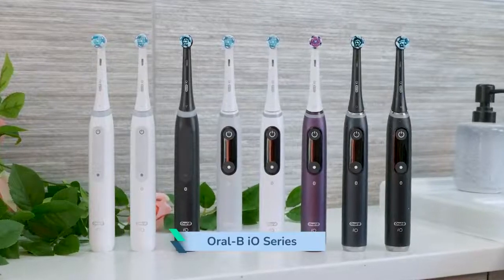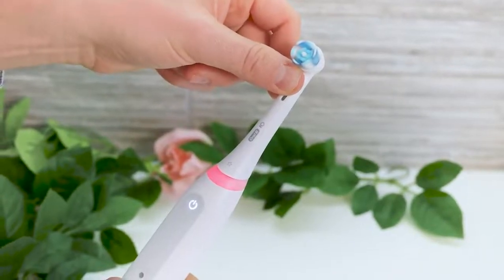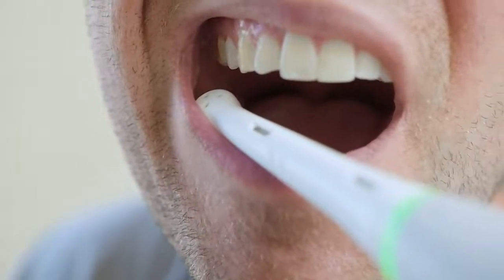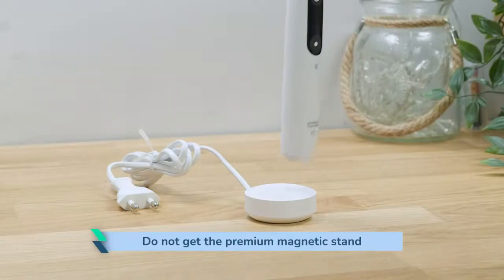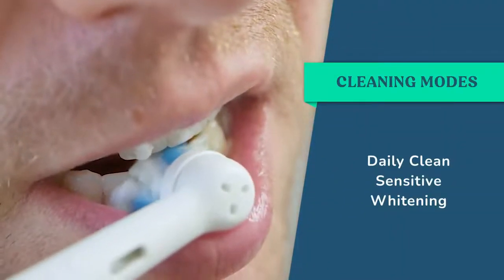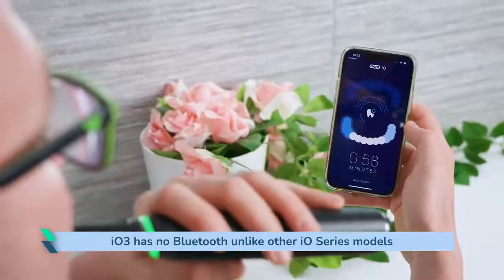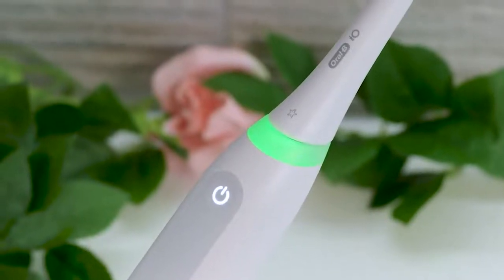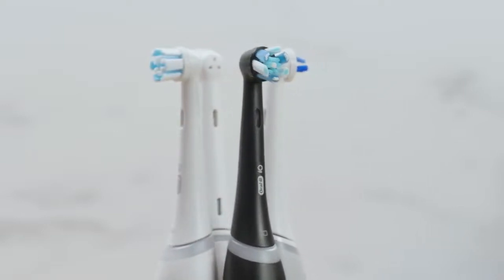Oral B iO Series 3 Limited Electric Toothbrush LIVE DEMO!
About this item:

** You will receive (1) Oral-B iO3 Limited Electric Toothbrush, (1) Ultimate Clean Replacement Brush Head, (1) Gentle Care Replacement Brush Head, (1) travel refill holder, (1) Travel Case, and (1) charger
** Clinically proven to remove 400% more plaque along the gumline vs. a regular manual toothbrush
** 3 Smart Modes for personalized brushing: Daily Clean, Whiten, Sensitive
** Includes a 2 minute timer to ensure a complete clean
** Pressure sensor indicates optimal cleaning pressure and warns of over pressure
**Round head and gentle micro-vibrations
** Oral-B: Trust the brush dentists use the most worldwide

Product details:

Package Dimensions ‏ : ‎ 10.12 x 7.13 x 3.98 inches; 1.25 Pounds
Item model number ‏ : ‎ iO G3.2Q6.2KD
Batteries ‏ : ‎ 1 Lithium Ion batteries required. (included)
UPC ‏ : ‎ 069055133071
Manufacturer ‏ : ‎ Procter & Gamble
ASIN ‏ : ‎ B0B5HRWH1S
Best Sellers Rank: #606 in Health & Household (See Top 100 in Health & Household)
#3 in Rotating Power Toothbrushes
Customer Reviews:
4.6 out of 5 stars    4,205 ratings